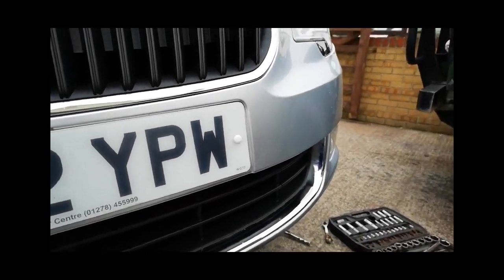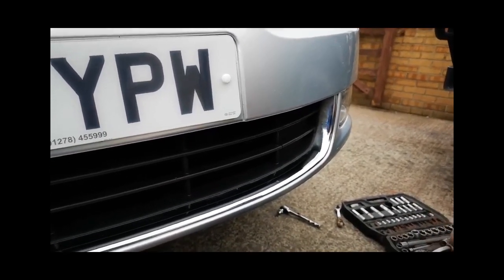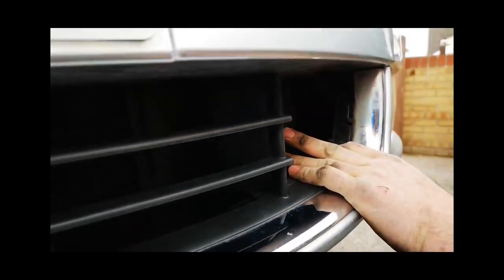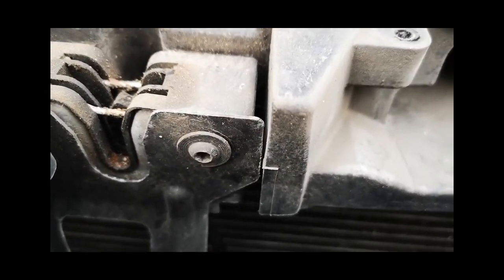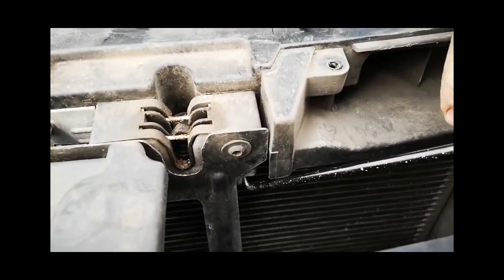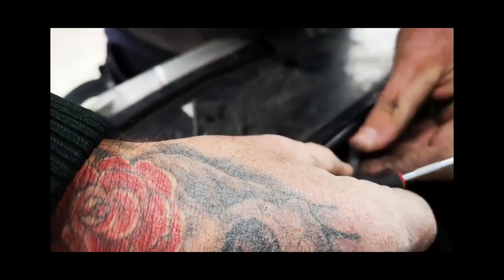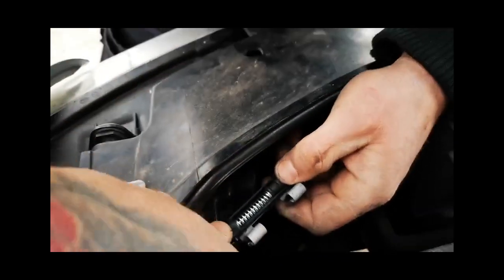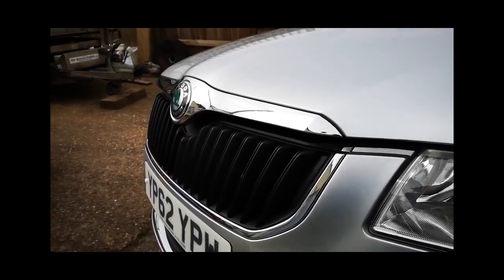How To Open The Bonnet - Hood On A Skoda Superb With Broken Cable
How to open the bonnet on a Skoda with a broken cable bonnet release

Got a broken bonnet release on a Skoda Superb 2008 to 2015? Here is the solution that the Skoda Main Dealers will not tell you.

I called 3 different Skoda dealerships asking for guidance as to how I could open my Skoda Superb bonnet when the cable snapped.  The only one that offered any advice gave wrong advice by telling me to take the bottom pan off that is under the engine bay which proved impossible to do.

This solution to opening the Skoda Superb bonnet with a broken cable took about 10 minutes. All the Skoda Superb main dealers wanted me to take the Skoda into them so that they could charge the best part of £100 per hour including VAT.

by the way if you would like to learn how to work from home please go here Better way to work from home